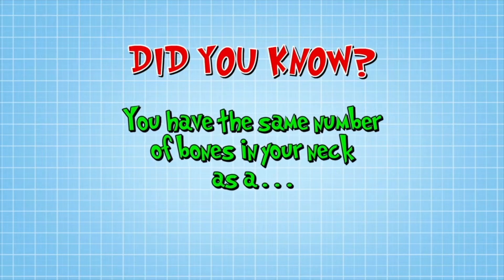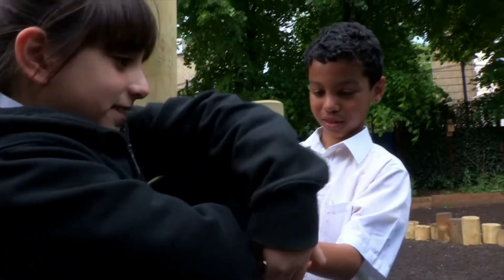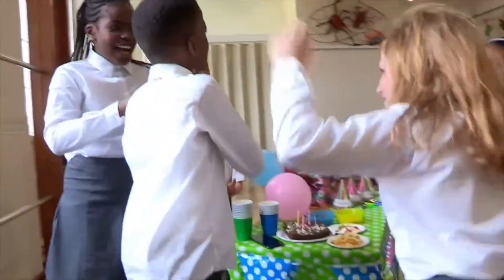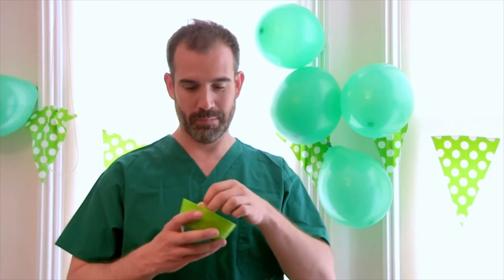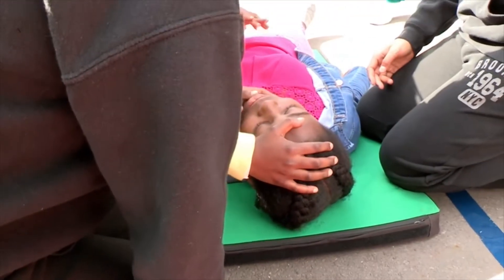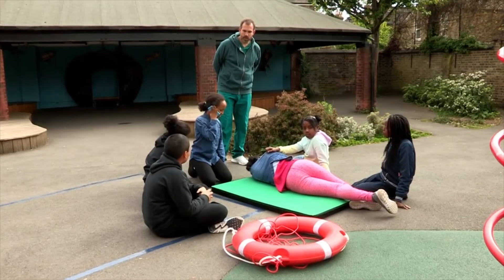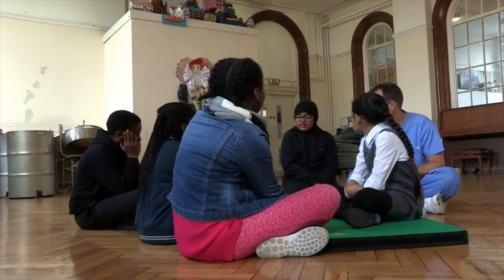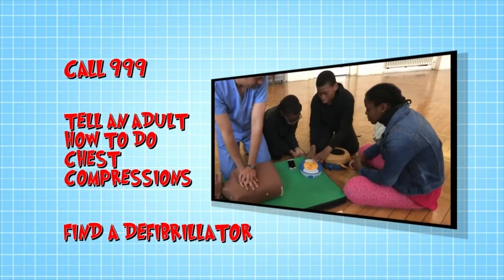First Aid Training! ⚠️ 🩹⚠️ | @OperationOuch | 15+ Mins Compilation | Science for Kids | Nugget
Learn some basic first-aid skills with Dr. Chris and Dr. Xand on Operation Ouch!

Nugget is a goldmine of some of the best TV shows, great for kids to learn and laugh outside of school.